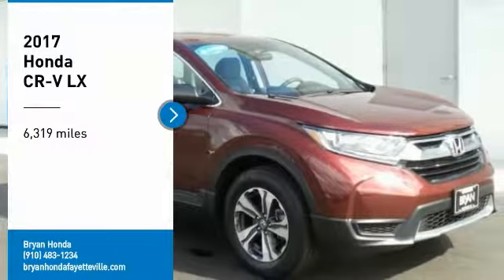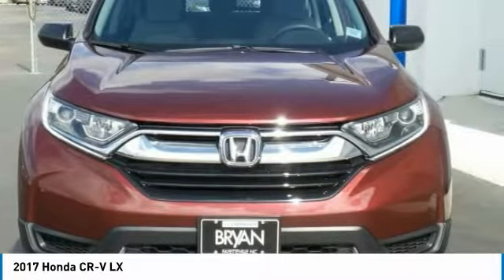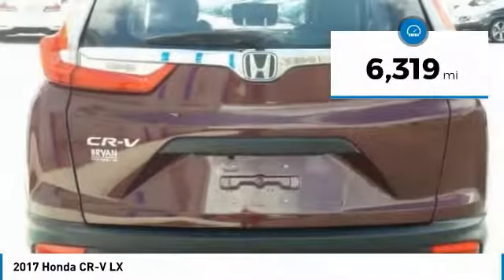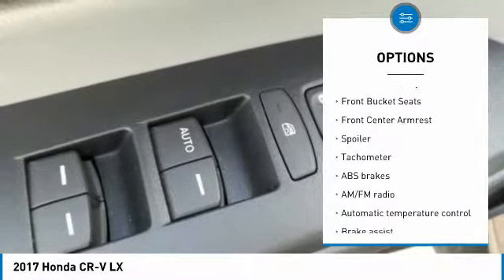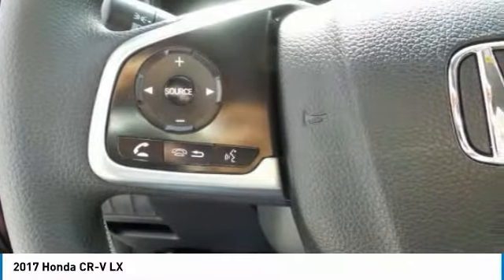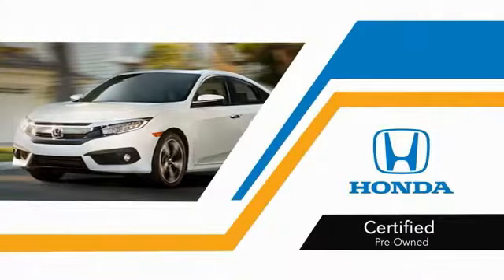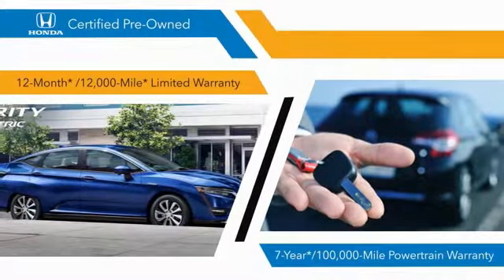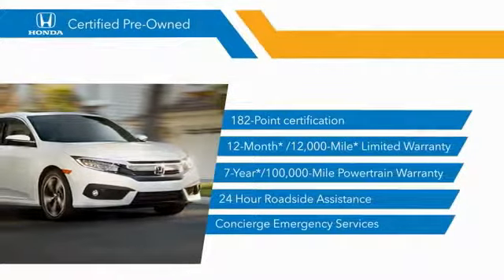2017 Honda CR-V Fayetteville NC, Fort Bragg NC, R007917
Bryan Honda
4104 Raeford Rd

Certified. Recent Arrival! Clean CARFAX. This 2017 Honda CR-V LX in Red features: LX FWD 2.4L I4 DOHC 16V i-VTECbrbrOdometer is 651 miles below market average! 32/26 Highway/City MPG**brbrHonda Certified Used Cars Details:brbr * Limited Warranty: 12 Month/12,000 Mile (whichever comes first) after new car warranty expires or from certified purchase datebr * 182 Point Inspectionbr * Powertrain Limited Warranty: 84 Month/100,000 Mile (whichever comes first) from original in-service datebr * Transferable Warrantybr * Warranty Deductible: $0br * Vehicle HistorybrbrAwards:br * ALG Residual Value AwardsbrbrVisit our virtual showroom 24/7 @ bryanhonda.com call .brReviews:brbr * Plenty of adult-sized room in both seating rows; more cargo capacity than most rivals; rear seatbacks fold flat at the tug of a lever; appealing roster of tech and safety features. Source: Edmunds